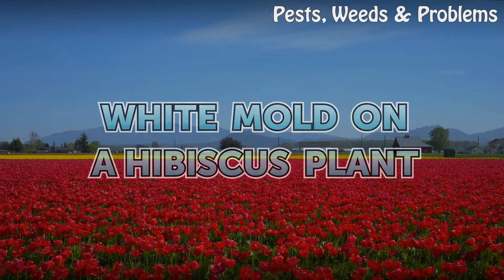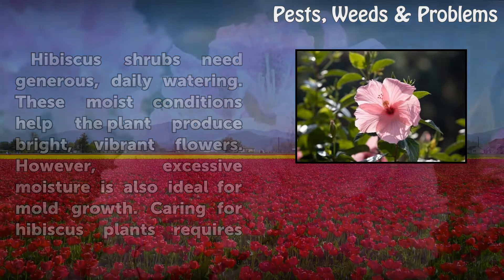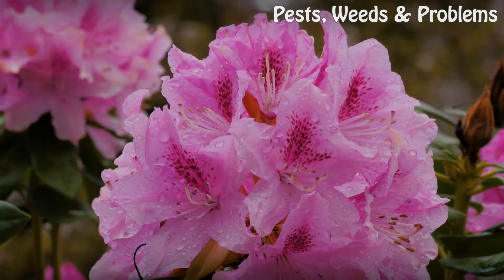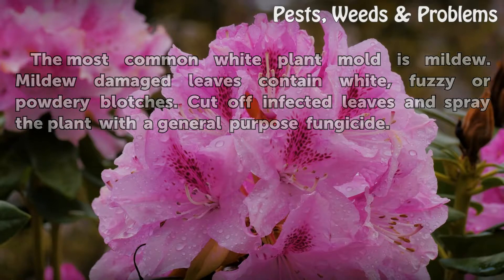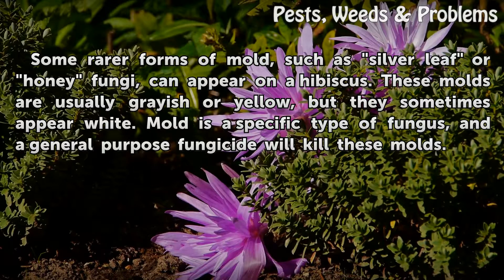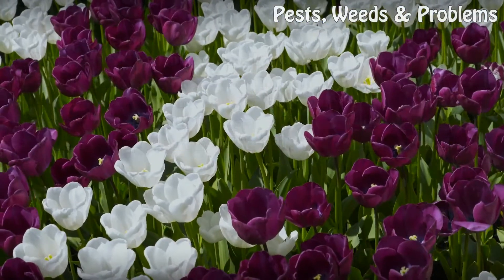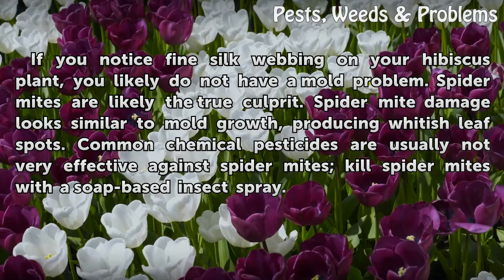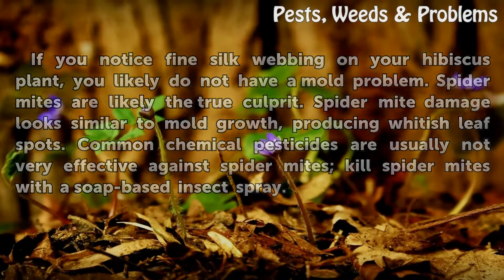White Mold on a Hibiscus Plant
White Mold on a Hibiscus Plant. Hibiscus shrubs need generous, daily watering. These moist conditions help the plant produce bright, vibrant flowers. However, excessive moisture is also ideal for mold growth. Caring for hibiscus plants requires a working knowledge of white mold issues.

Table of contents White Mold on a Hibiscus Plant
Mildew 00:38
Other Molds 00:56
Considerations 01:19